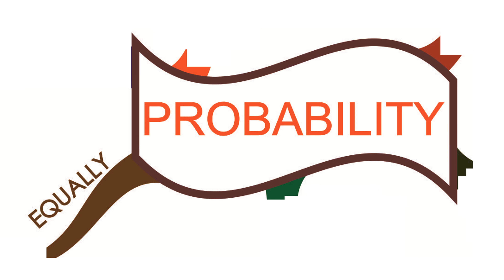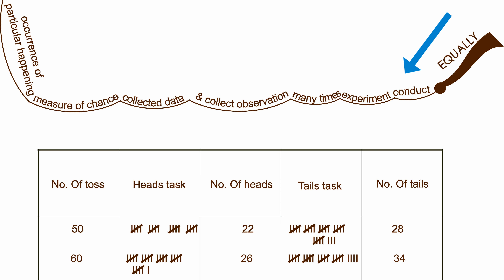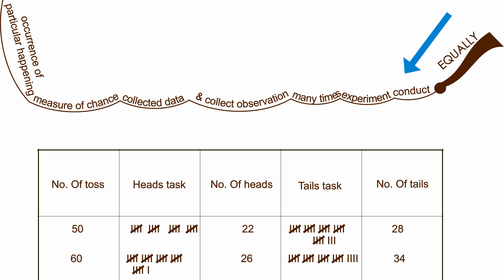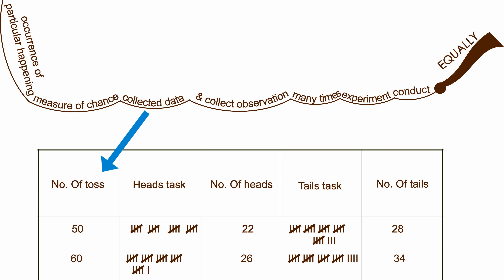probability 9th class branch 3